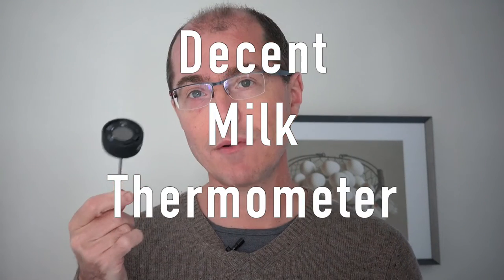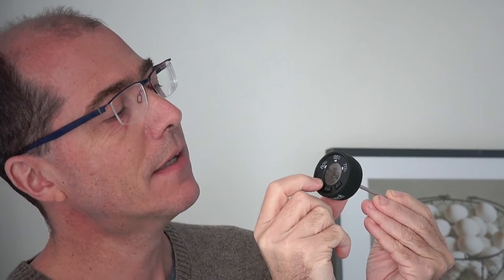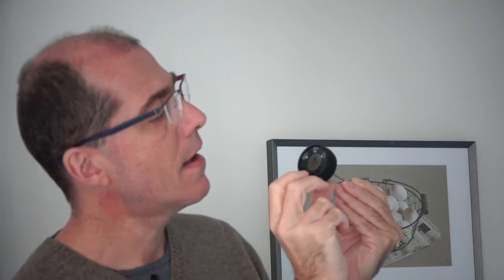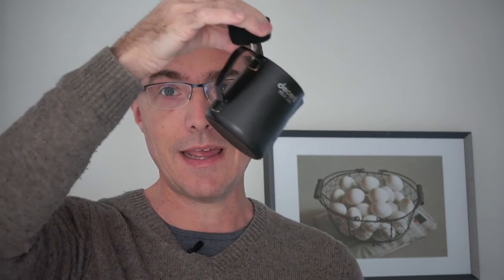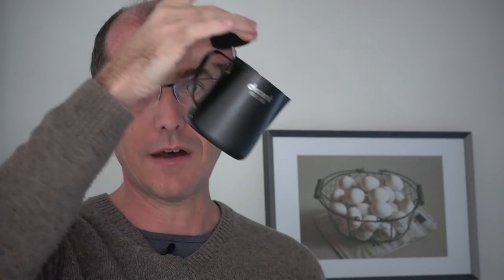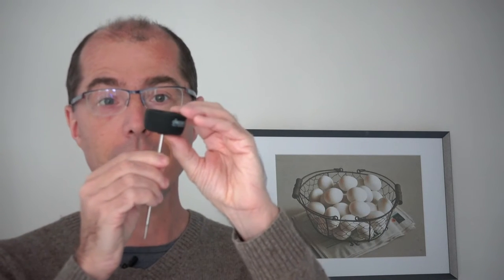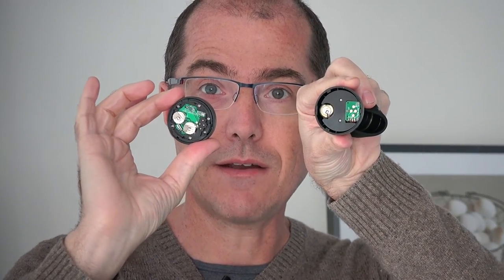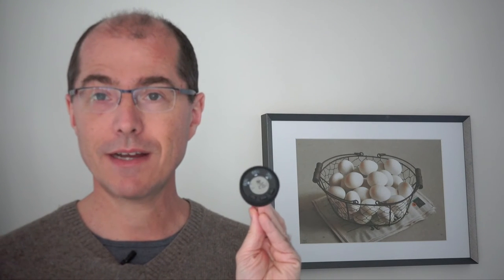Decent Milk Thermometer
Why it exists, how it works with our milk jugs, and how to use it.